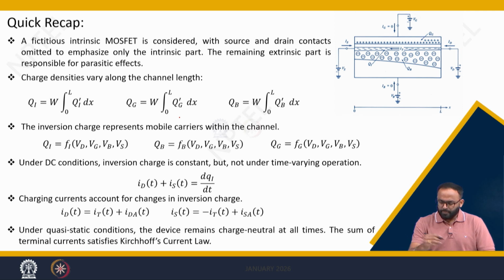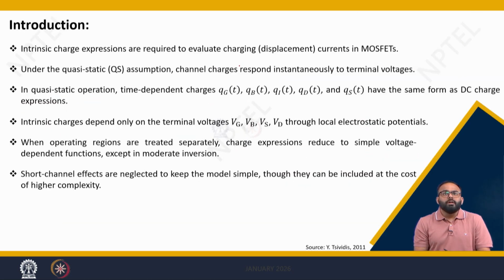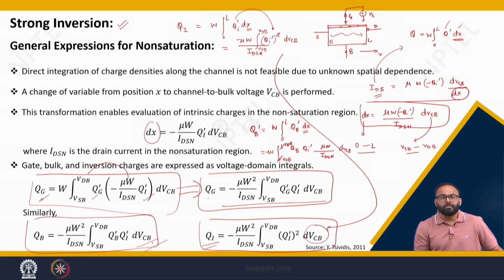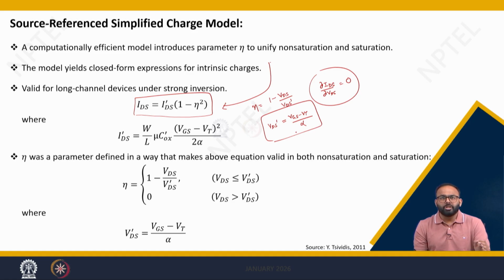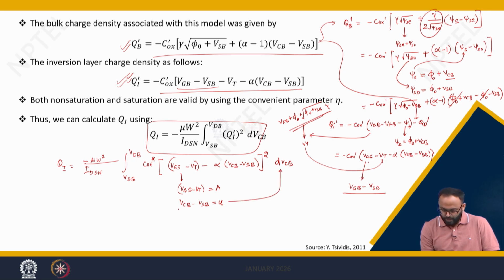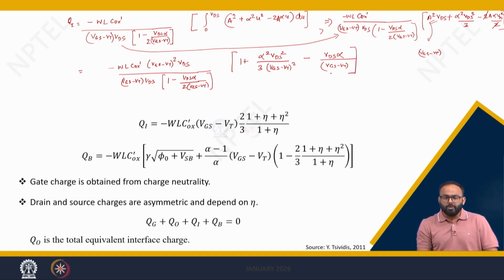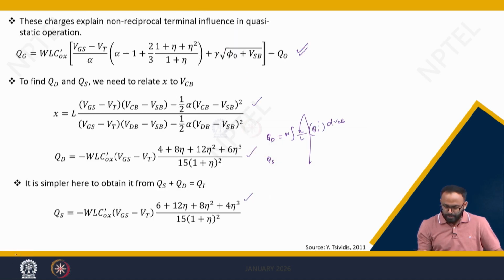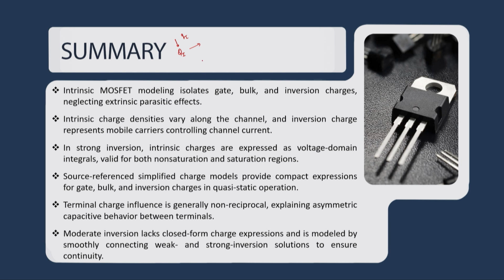Lecture -50 :Intrinsic Charges in QuasiStatic Operation - I |The MOS Transistor Modeling|P. N. Bagga